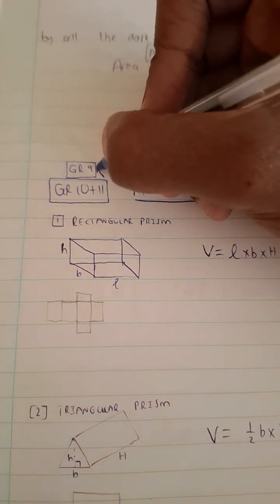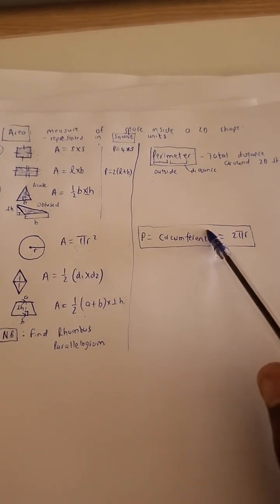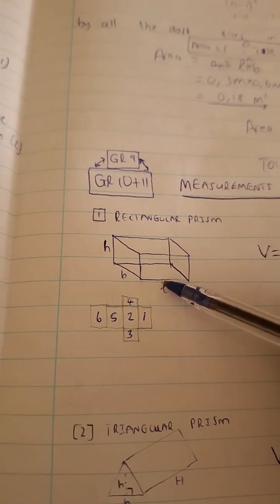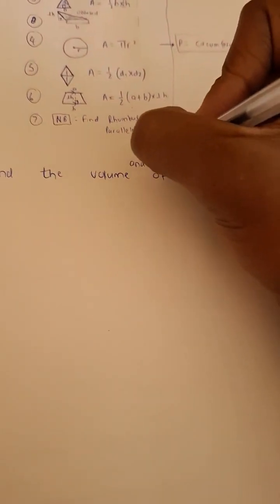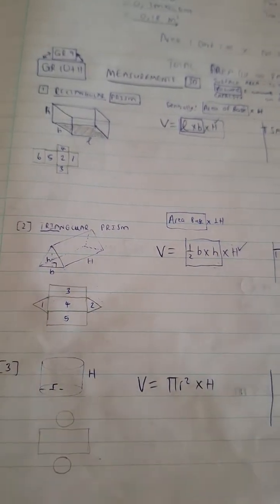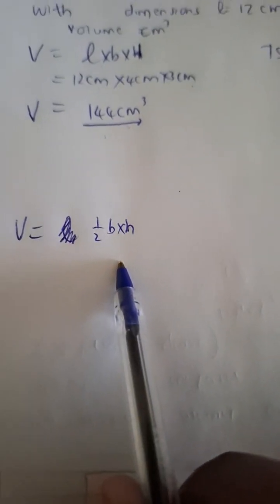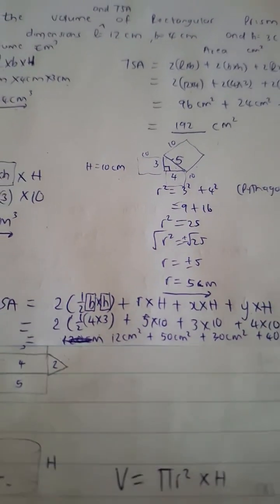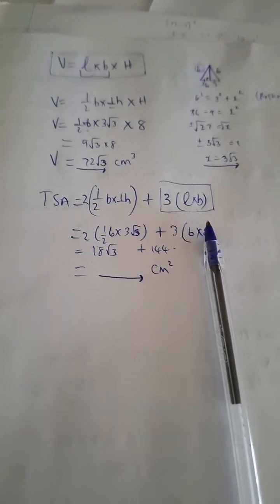Grade 9 Measurements Surface Area and Volume and Capacity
We define Volume, Surface Area and Capacity and look at the Volume and Surface Area of a  Rectangular Prism and Triangular Prism